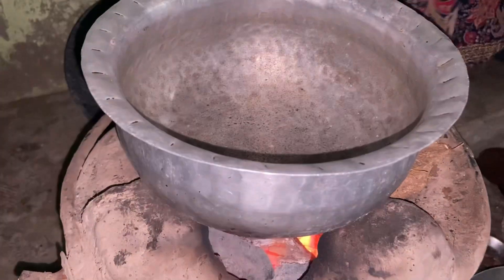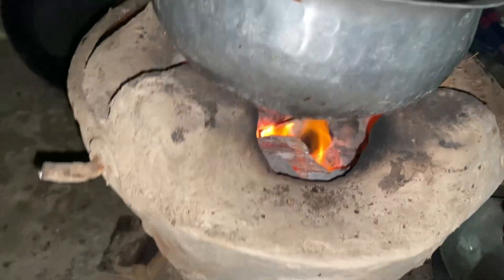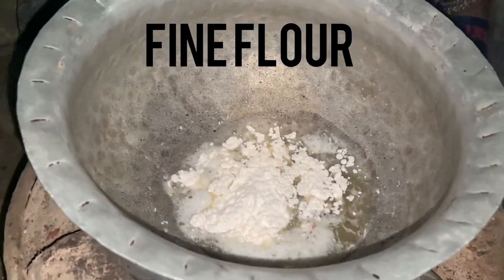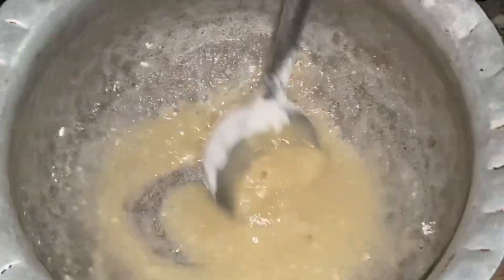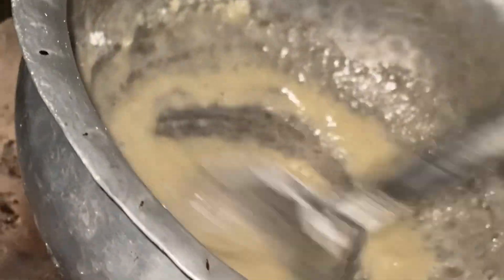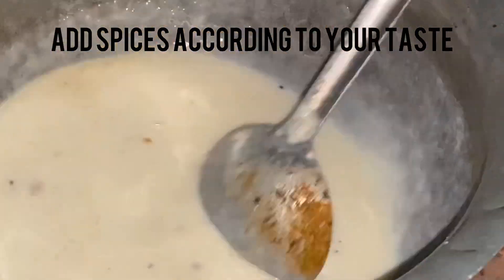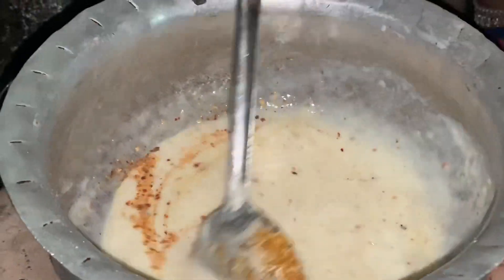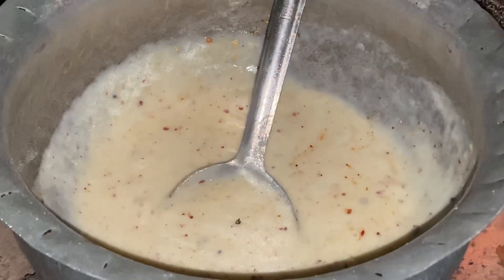White sauce pasta 🍝 deepamalhi viralreels minivlog ￼